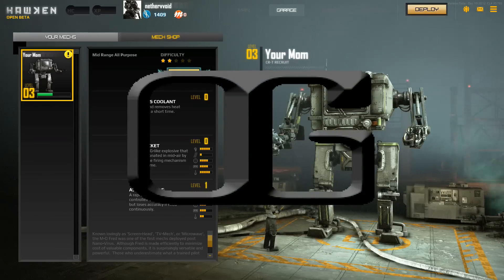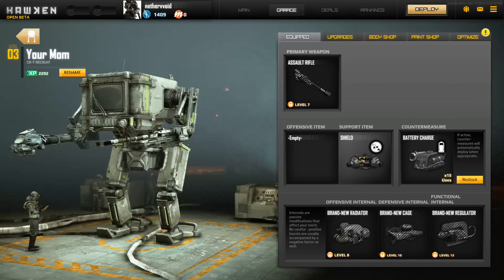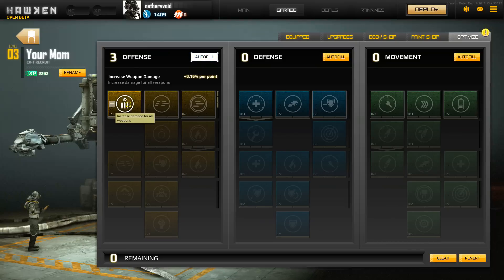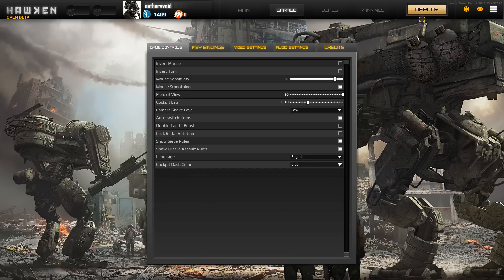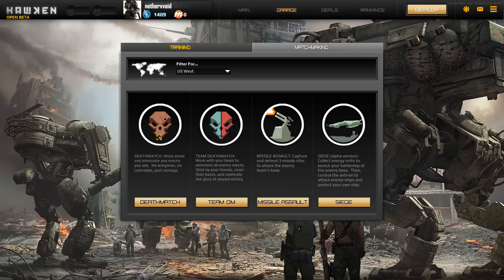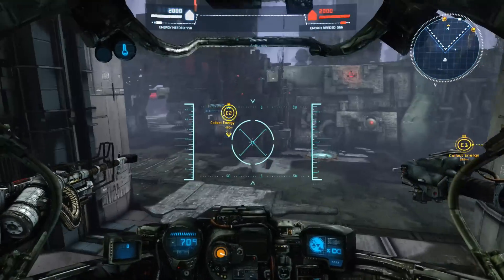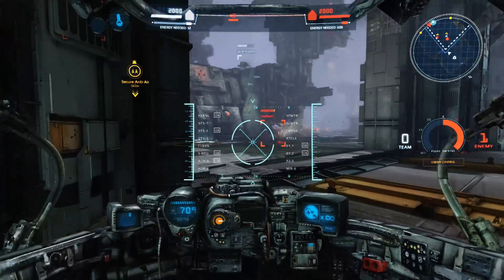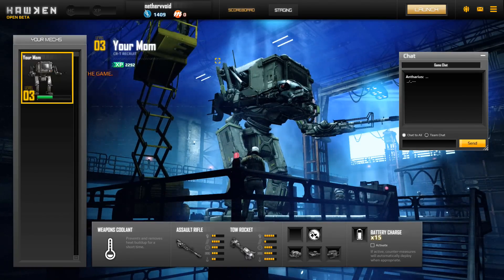Hawken - First Look Review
What's up DGA. This is Hawken. A new free to play mech shooter which just went into open beta 12/12/12. In this video, Hawken - First Look Reveiew, I show and talk about the different aspects of the game, and what you can expect from it.

Hawken is a free to play F2P mech online shooter currently in open beta.